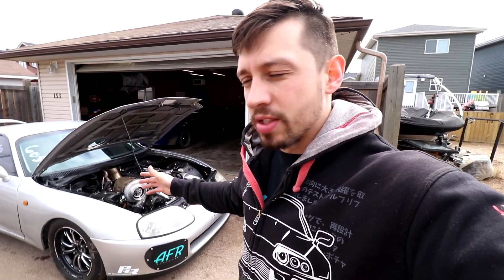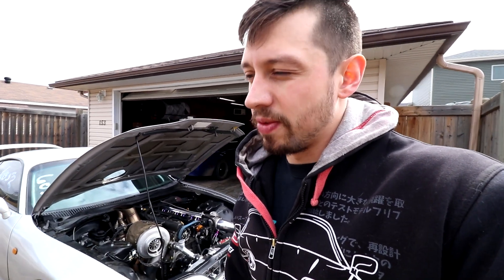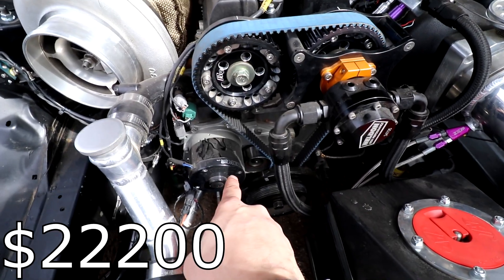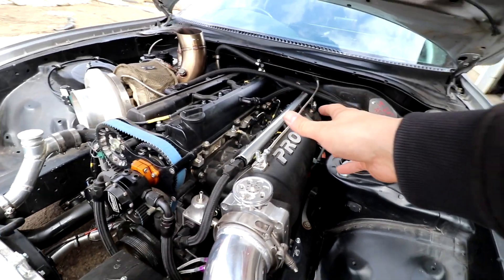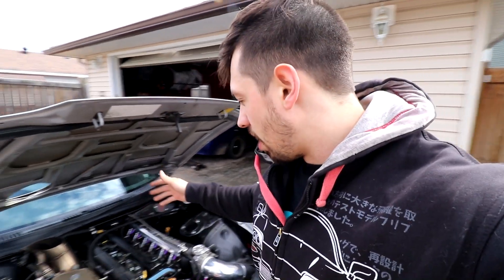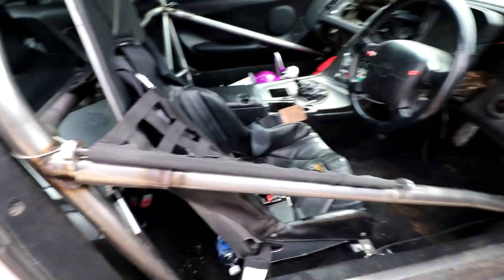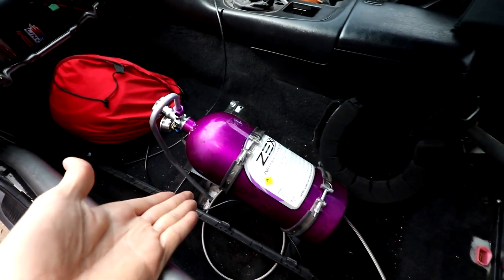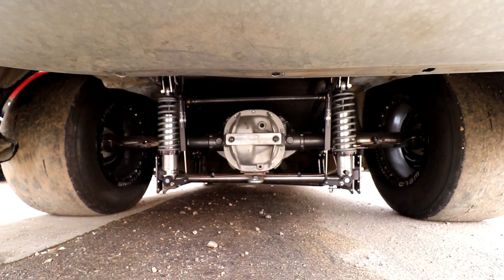Cost Of My 8 Second Huge Turbo 1000HP Supra.